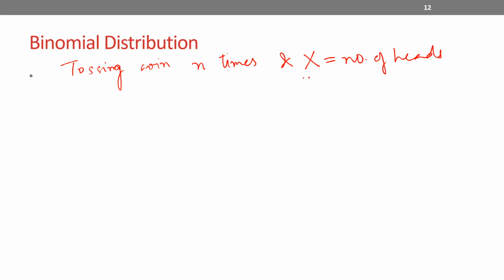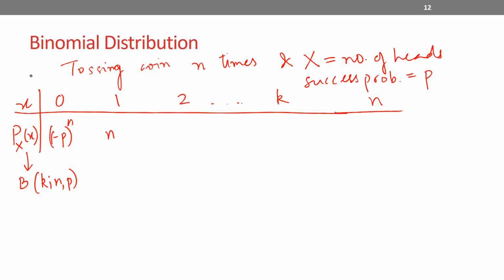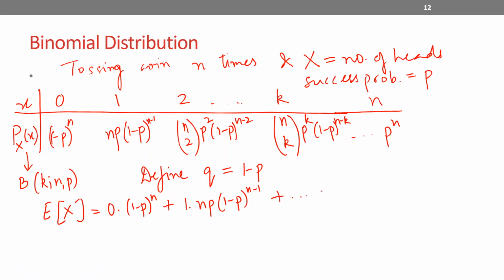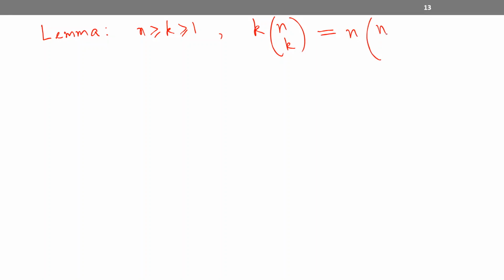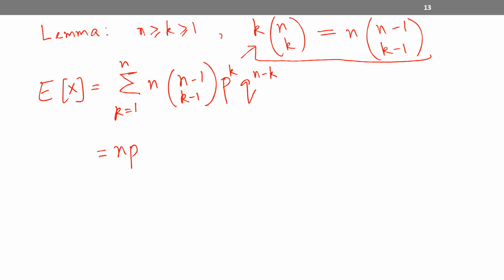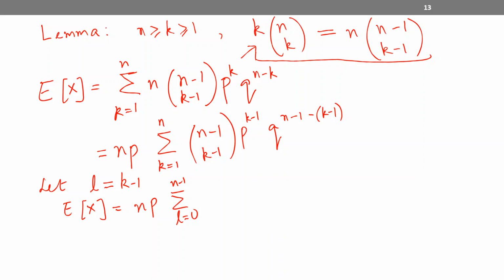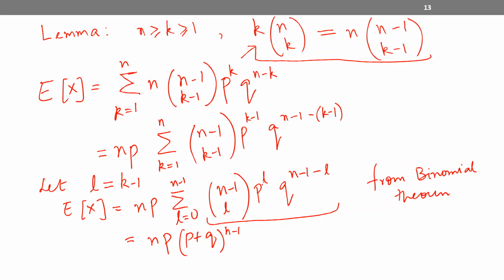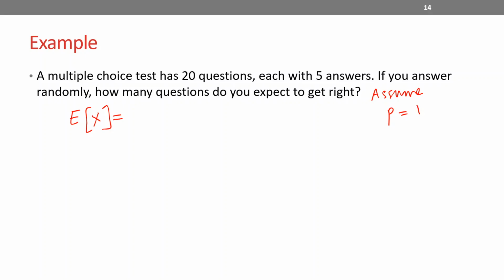Fundamentals of Computer Science(Expected value - part3)